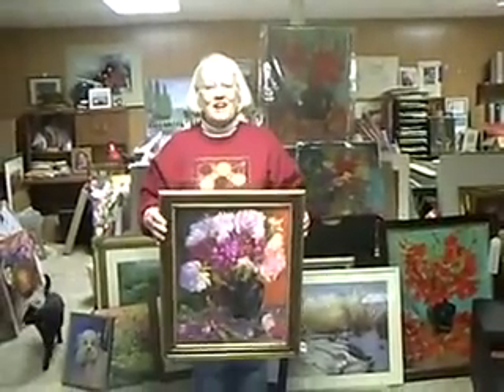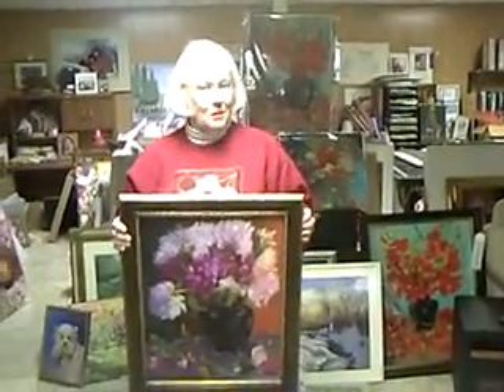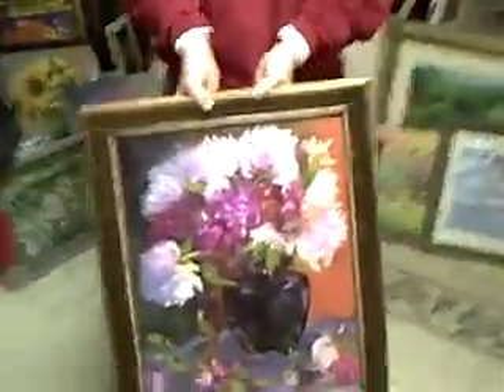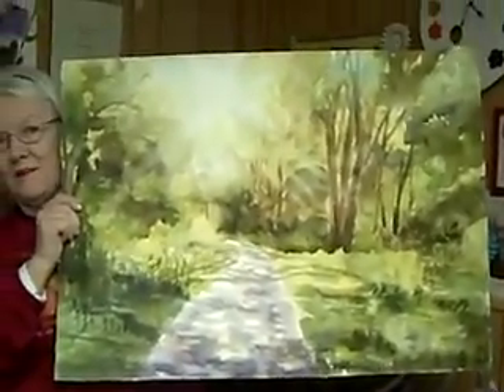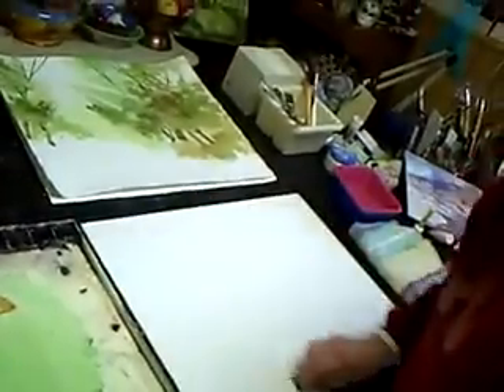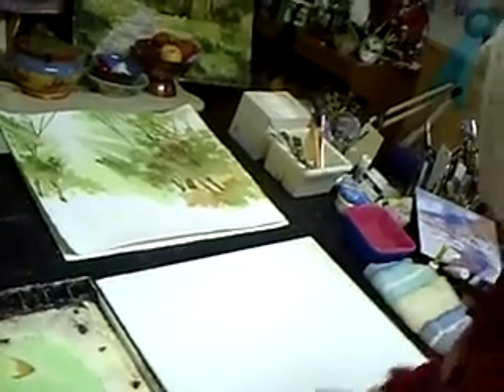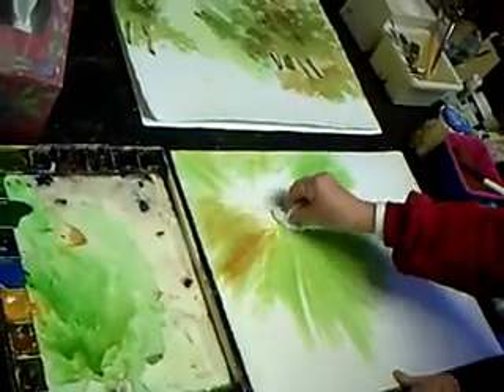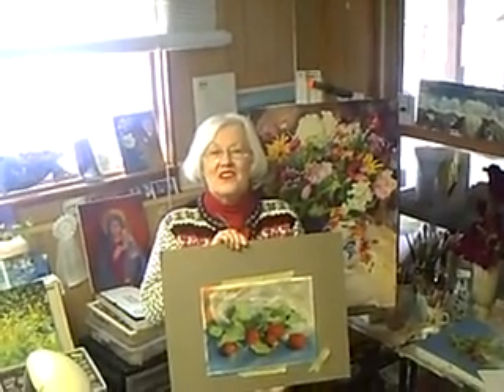Diane Stolz: Watercolors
Diane Stolz demonstrates her technique